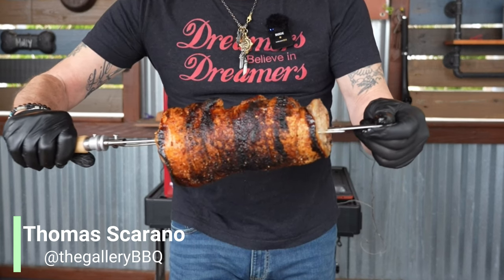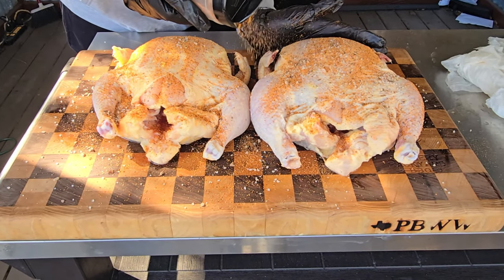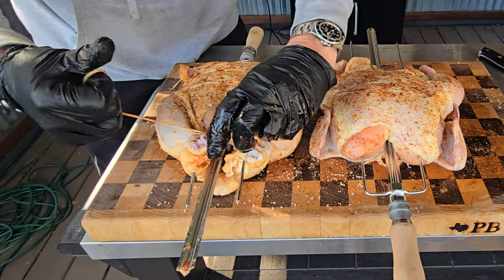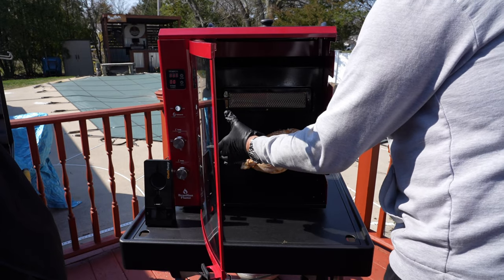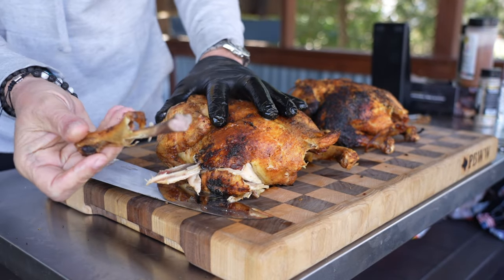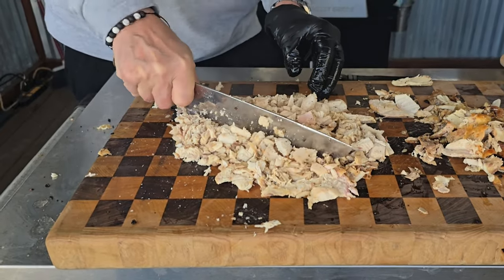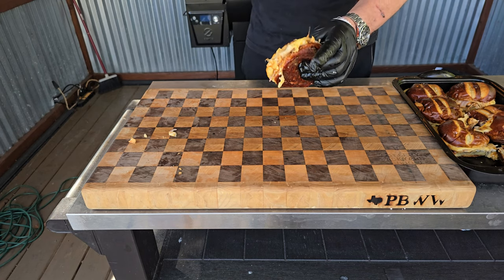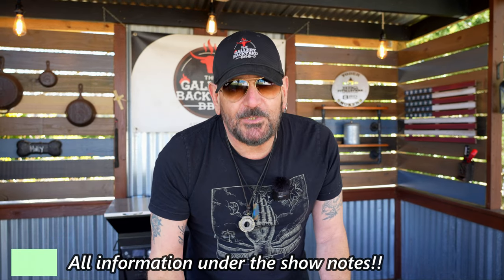Can The Brazilian Flame Do This | Rotisserie BBQ Chicken Sliders | AMAZING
Today's show is all about my brazilian Flame and some Rotisserie chicken. Then we take it one step further with some  brazilian Flame Rotisserie BBQ Chicken sliders... You have to watch and make these sliders as they were amazing!

Wild Fork 20 off 100  BACKYARD20OFF100

✅✅✅✅✅✅✅✅SHOW NOTES✅✅✅✅✅✅✅✅

Butchers Twine